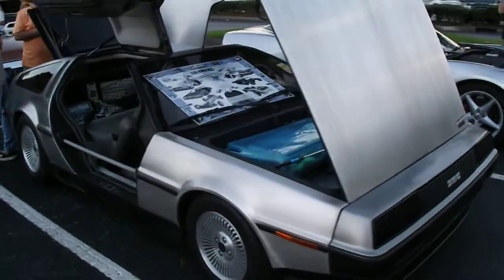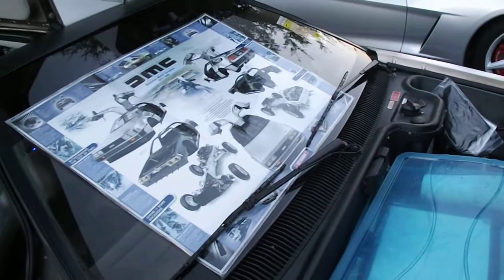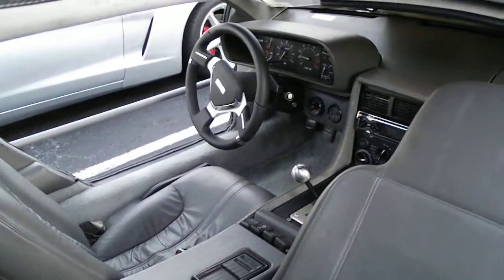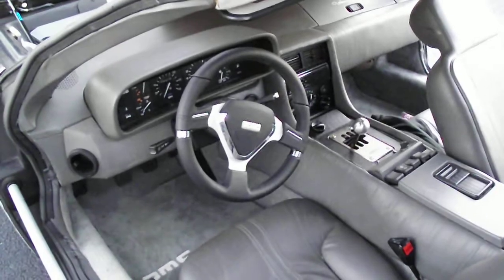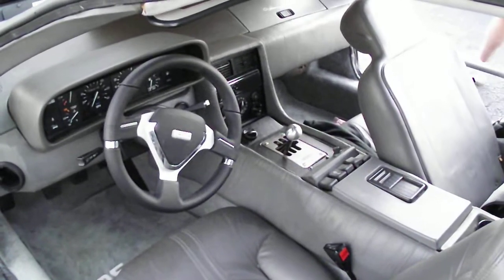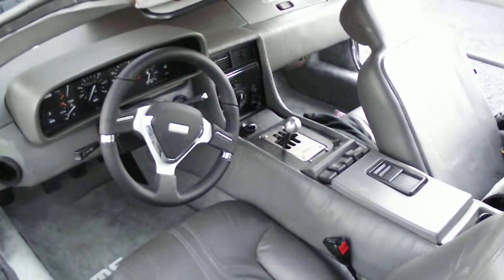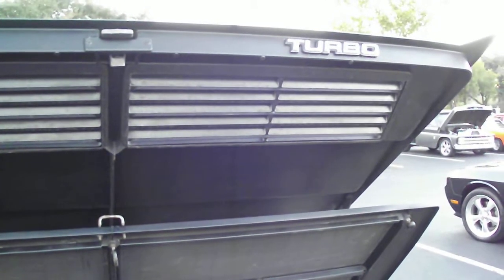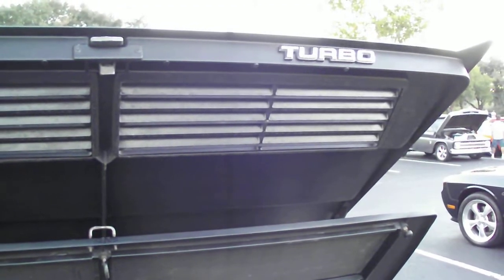Turbo Delorean Walk Around